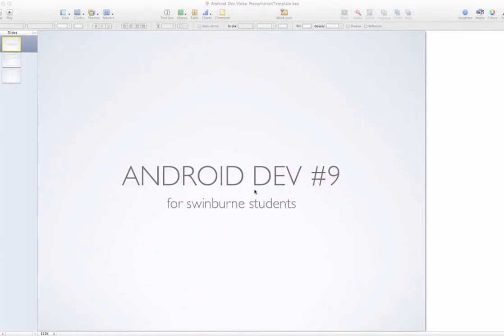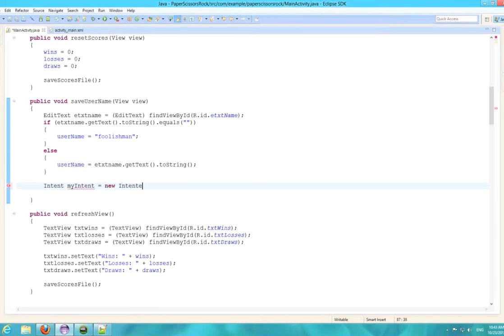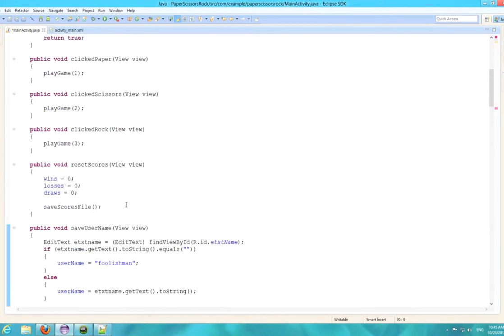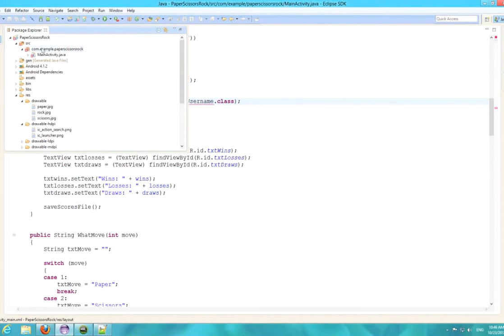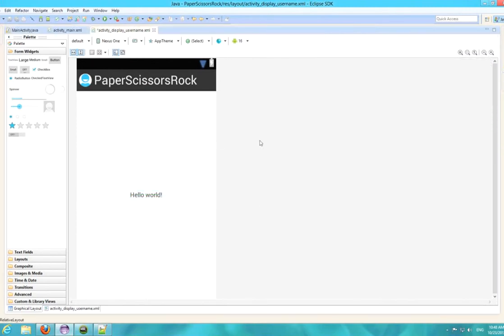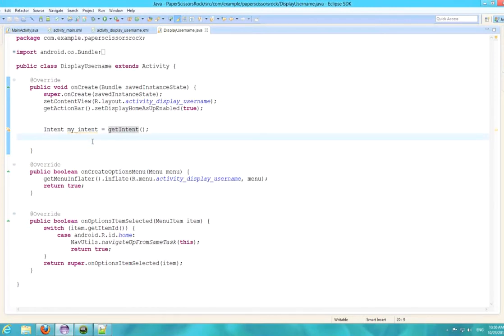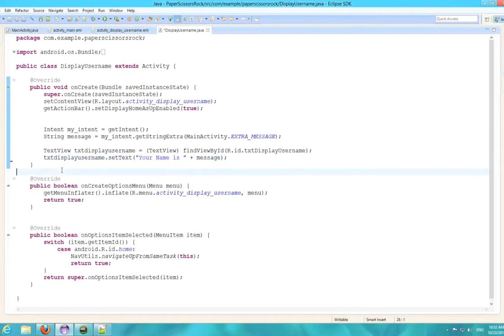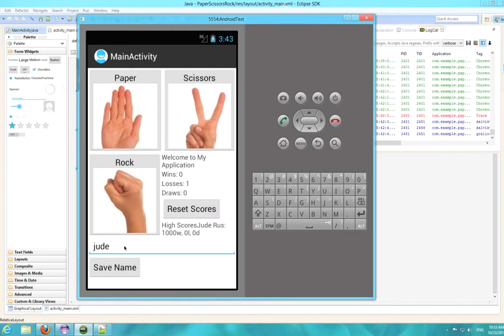Android Development Topic #9